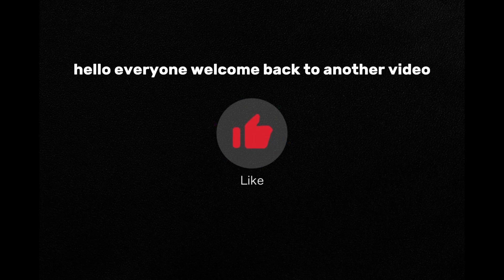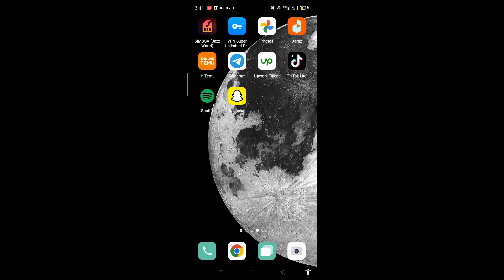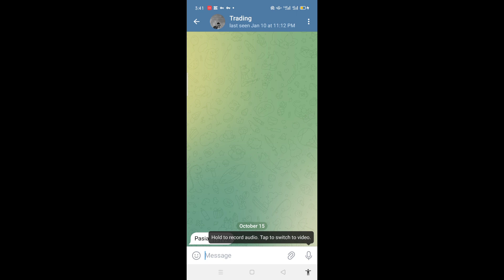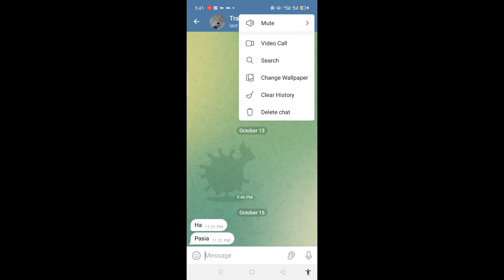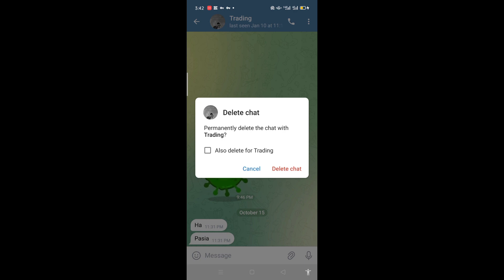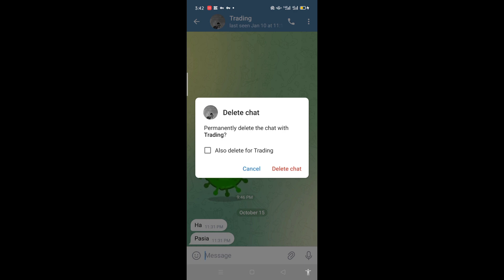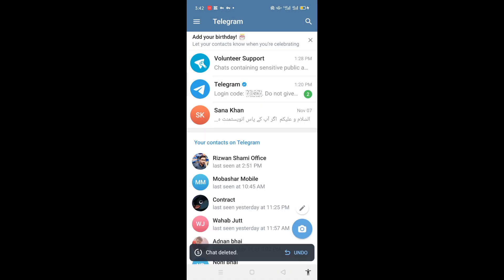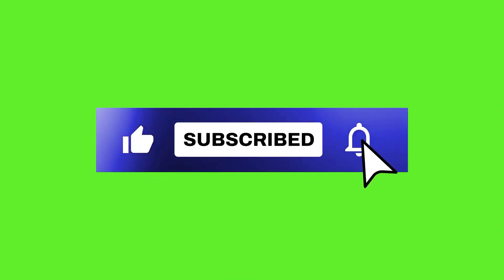How to delete general chat on telegram (2024)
How to delete general chat on telegram

In this video i´ll show you How to delete general chat on telegram. The method is very simple and clearly described in the video. follow all the steps & delete general chat on telegram